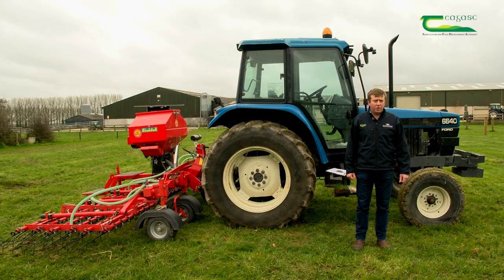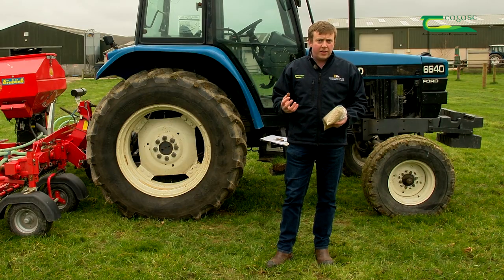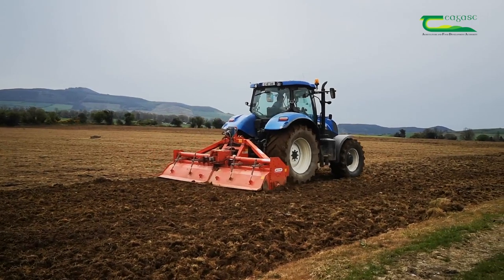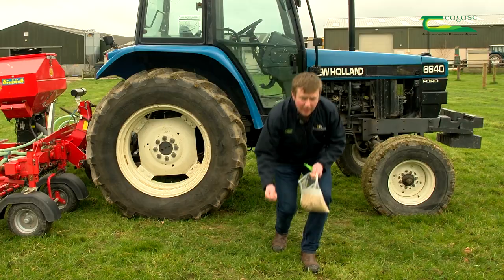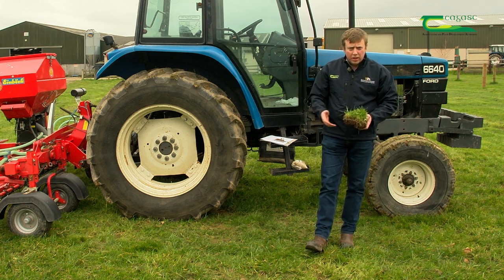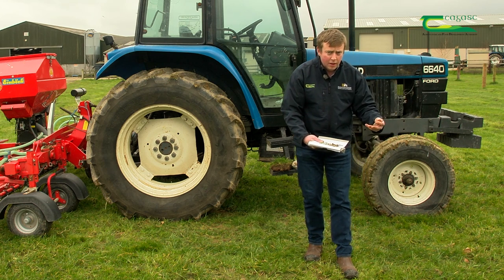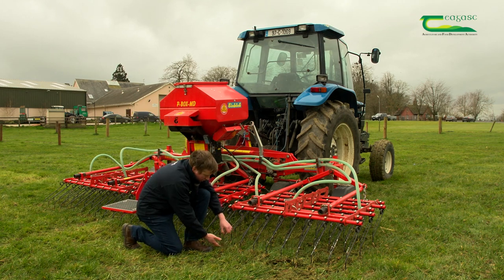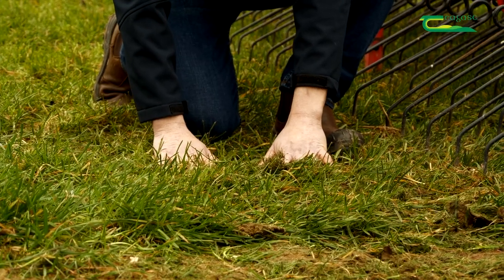Grassland Reseeding with Gerard Griffin - Farm Walk And Talk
Reseeding is when you turn up fresh soil or break the surface of the field and renew the grass. Main reasons for grassland reseeding are weather damage, strain from drought/flooding, excessive machinery operations or livestock damage. Gerard Griffin, Kildalton College gives more information in this video.

When reseeding the following need to be considered:
- the method of reseeding
- the nutrient requirement of the seed.

To achieve good establishment of the grass it is essential that the field is clean. It must be grazed off tightly. The most important things to get the grass seed to germinate is good soil seed contact and sufficient moisture to allow the germination process to occur. It is important to get a firm seed bed and for the seed to come in contact with the soil. Consolidating the seed bed with a roller is essential.

Clover is an essential component of a sustainable grassland farming system. Clover is a nutritious food source for livestock and is also a means of fixing atmospheric nitrogen into the soil to feed the grass. lover can be planted along with the grass seed when reseeding is being done or it can be put in after the grass is established. Clover is a leguminous plant meaning in it's root structure there are nodules that can transfer the atmospheric nitrogen taken from the air into a usable form of nitrogen for the plant.